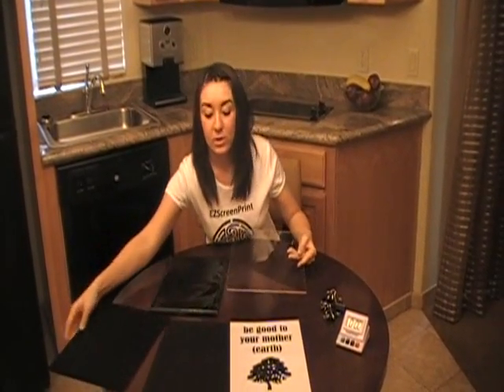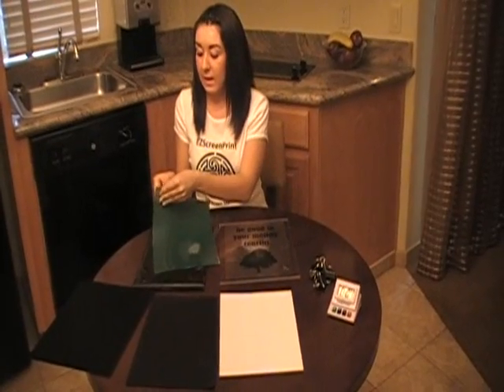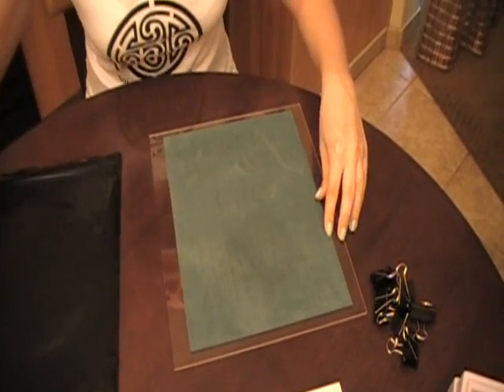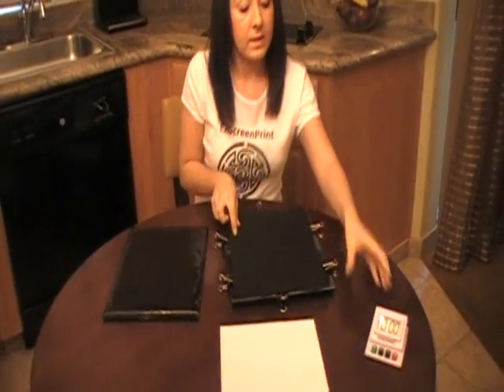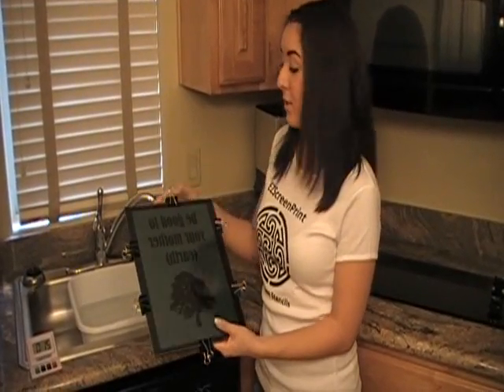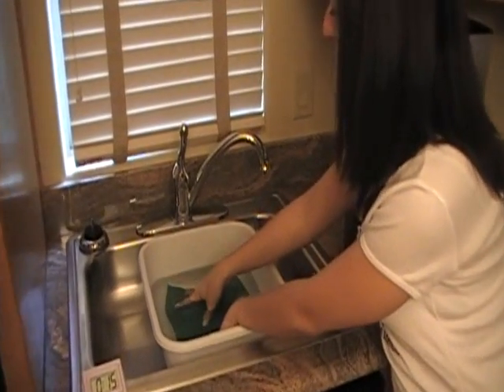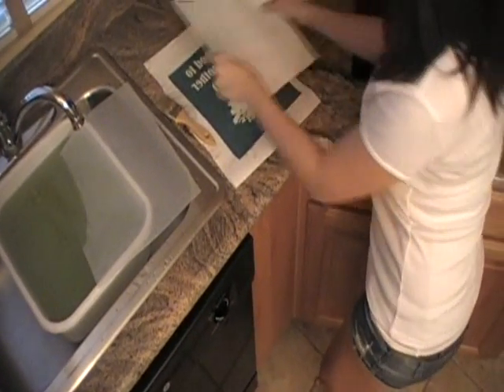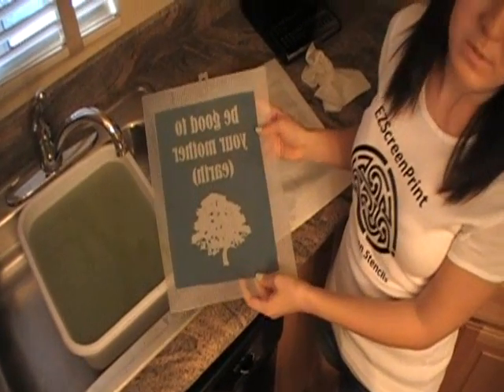DIY Silk Screen Printing at Home, How-To Make A Stencil - EZScreenPrint Step 1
How to make an EZScreenPrint silk screen stencil
T-shirt printed with Standard 8½x11 EZScreenPrint stencil and Speedball Black ink.